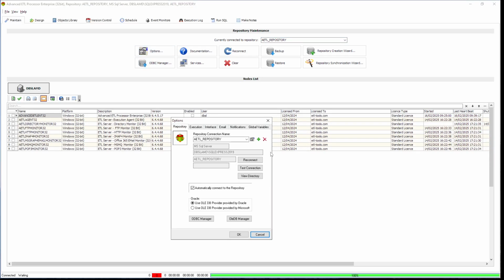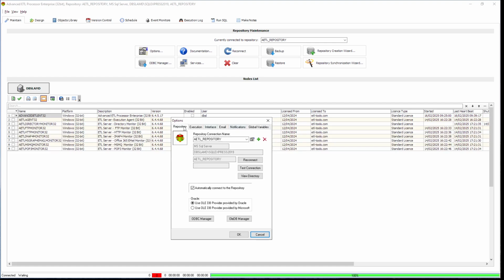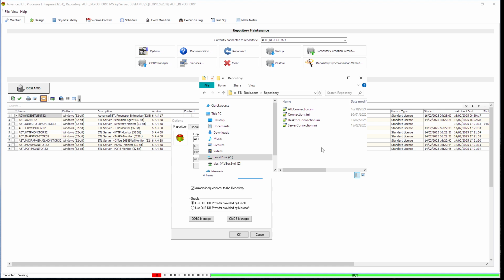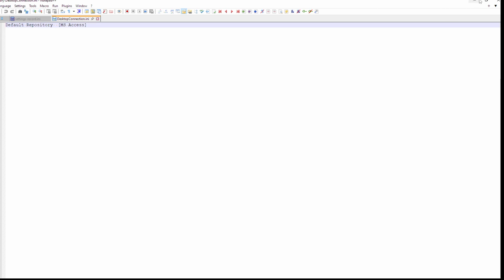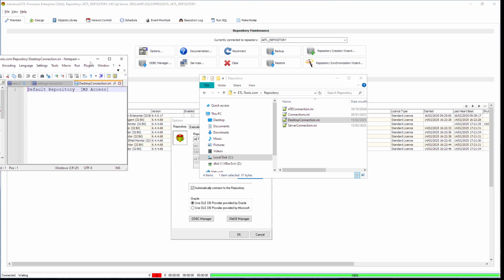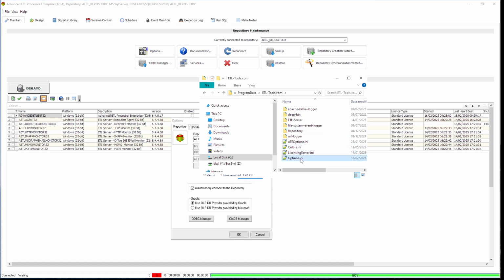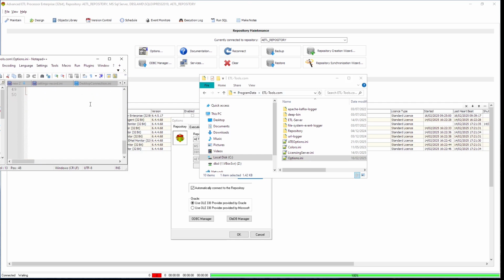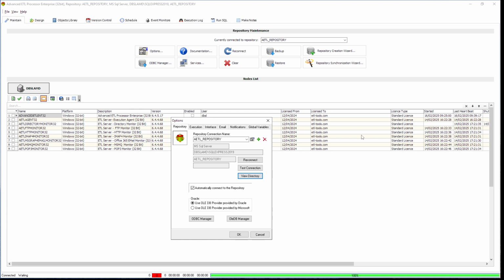Options Dialogue | Advanced ETL Processor Tutorial 🎥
In this tutorial, we will provide a comprehensive overview of the various *Advanced ETL Processor* options and how they function. We will explore key settings and configurations that allow you to optimize your ETL workflows, improve performance, and customize the tool to suit your specific data processing needs.

📌 *Got questions?*
Ask them on our support forum!